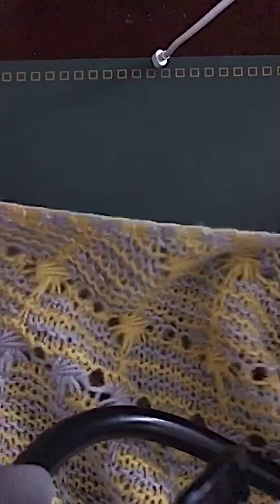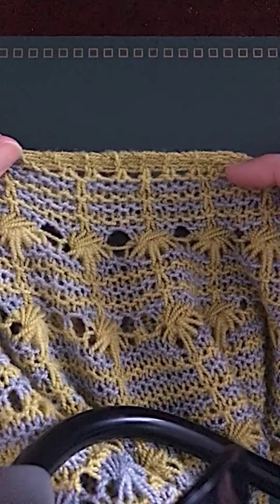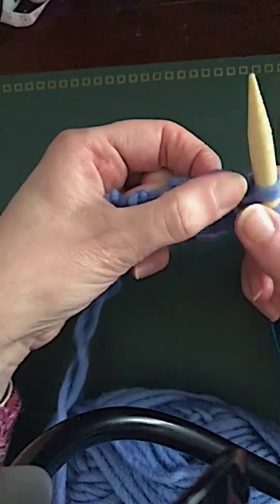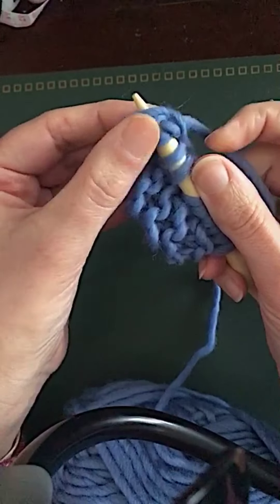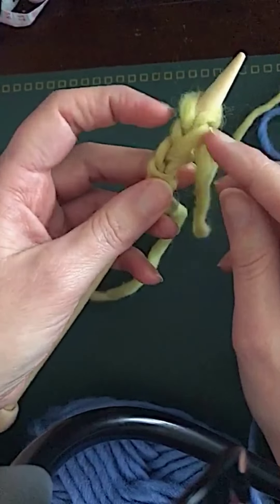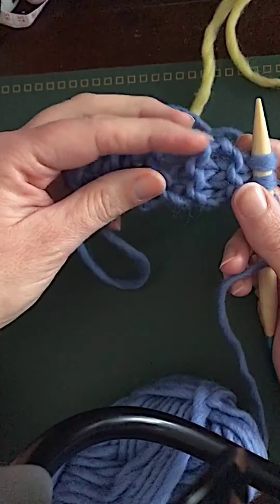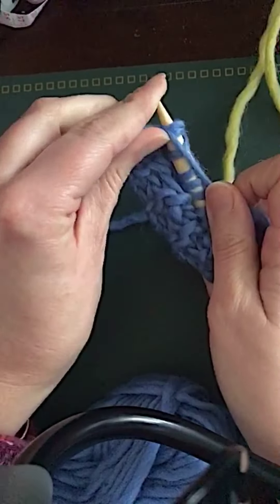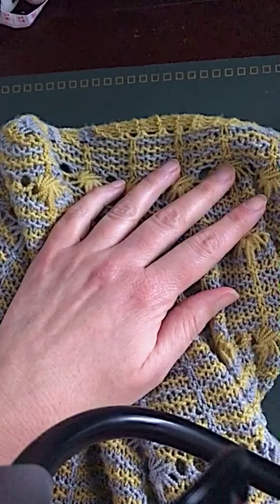Garter Tab Tutorial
Hello! I'm Maddie Harvey of Maddie Harvey Designs, I create knitting patterns, knitting kits and workshops to help knitters develop their creativity and confidence.

This is an excerpt from my weekly Knits and Cake for Breakfast video where I share what I'm working on and give you some knitting tips and tricks.

This particular tutorial is to help you with a garter tab cast-on for top-down shawls, including how to work a garter tab; an easy way to pick-up stitches along the edge, and how to make your garter tab 'bump free'.